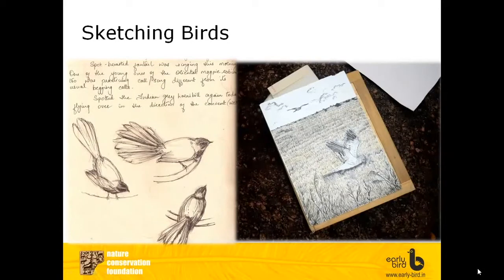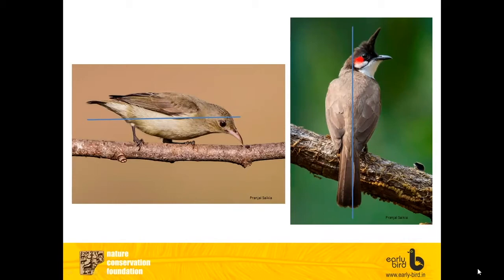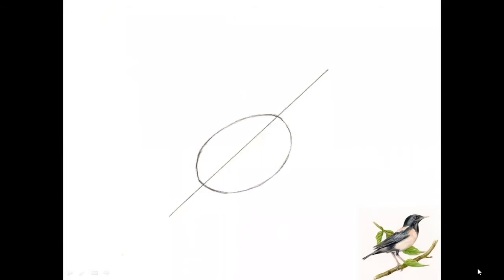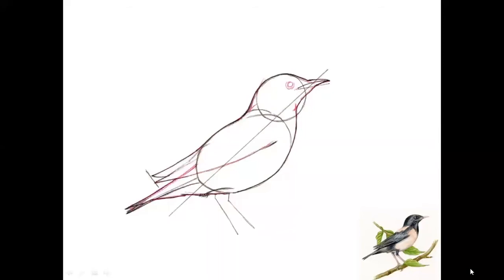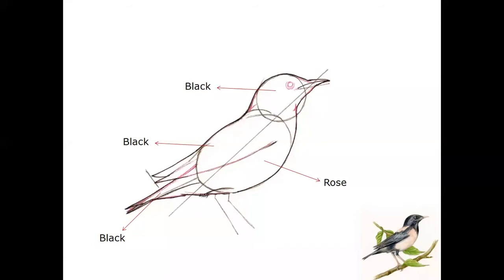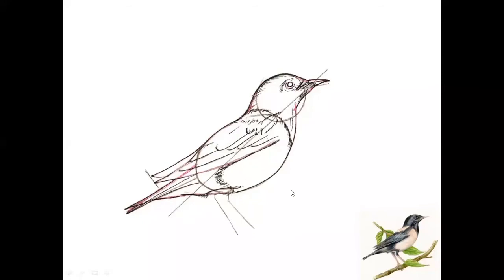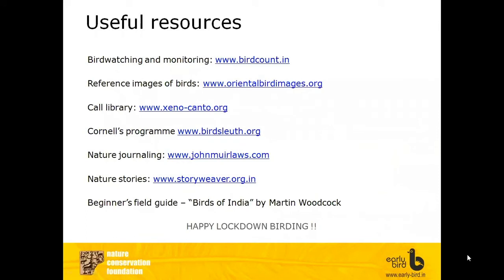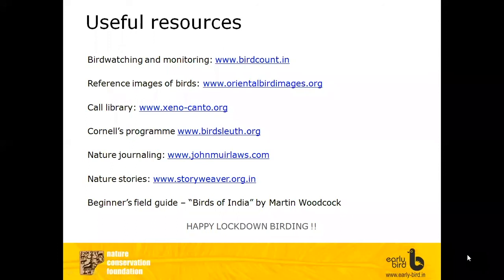How to Sketch a Bird!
This is a recording of an online session conducted by Abhisheka Krishnagopal of Early Bird on 12th April 2020, which was attended by over 250 participants.